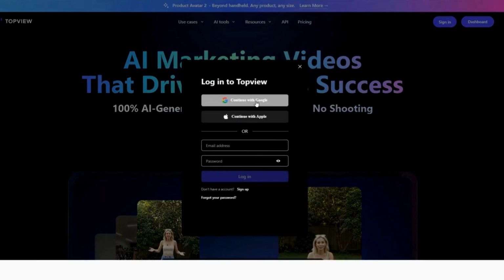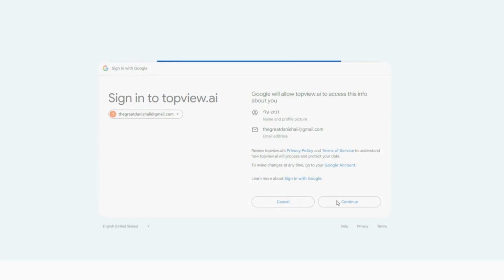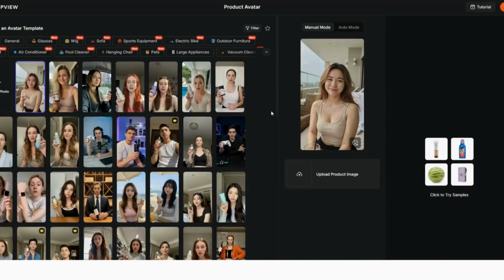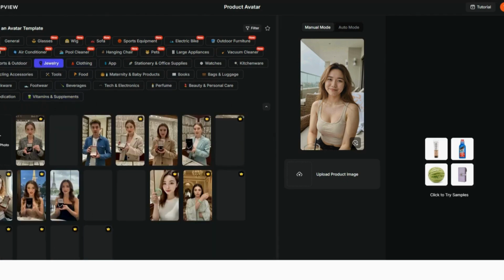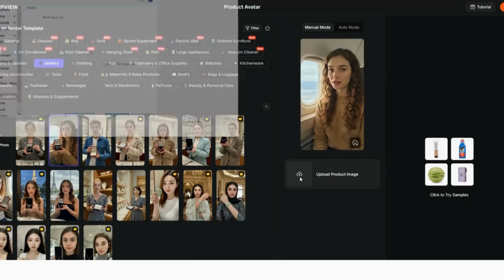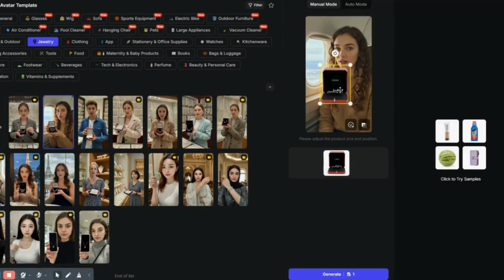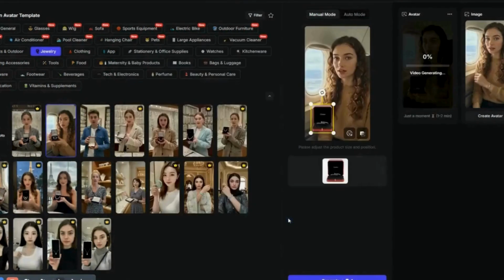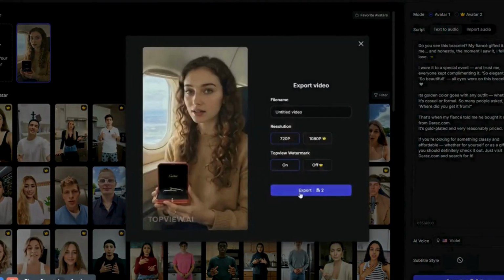Create powefull and engaging AI video for your products marketing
💡 No More Paying Influencers to Promote Your Products!
Tired of spending money on influencers? Now you can create powerful and engaging videos for your products — all by yourself!

In this tutorial, you’ll learn how to:

✅ Create professional product videos using free or affordable AI tools
✅ Make engaging content without hiring a team
✅ Promote your products and boost sales without spending on marketing

Perfect for small business owners, online sellers, and anyone who wants to take control of their product marketing.
Start creating your own videos today and watch your brand grow — without any influencer fees!

📌 Watch now and take the first step toward smarter, budget-friendly marketing!